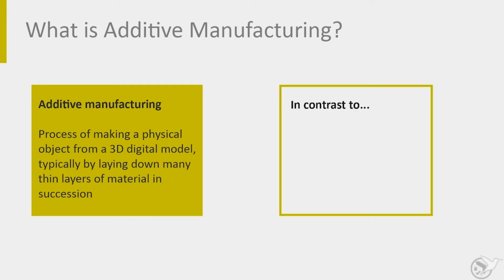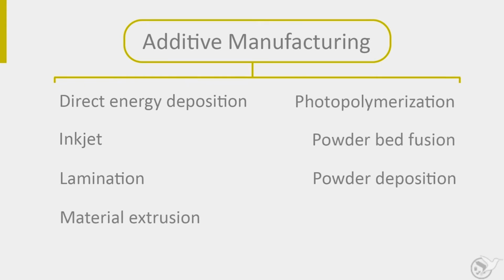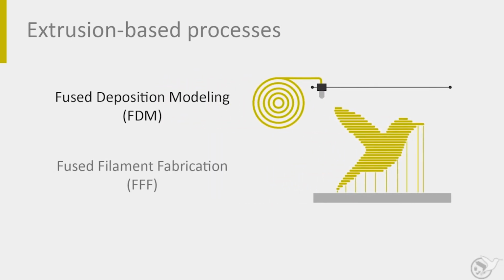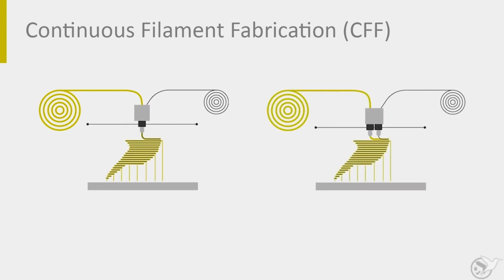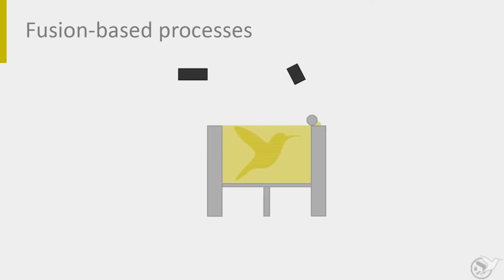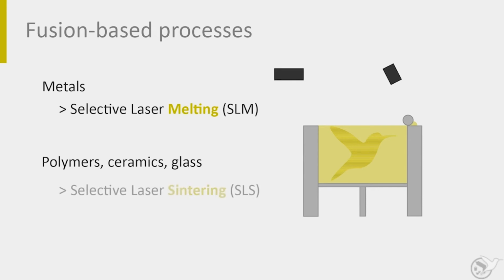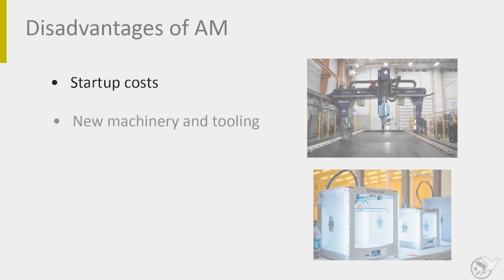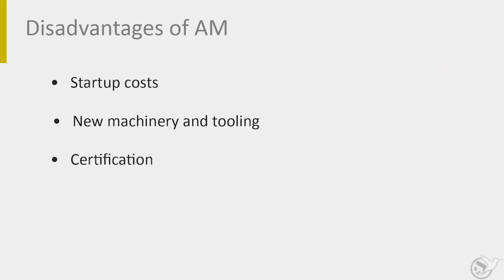AEASM1x_2021_262_Additive_manufacturing-video